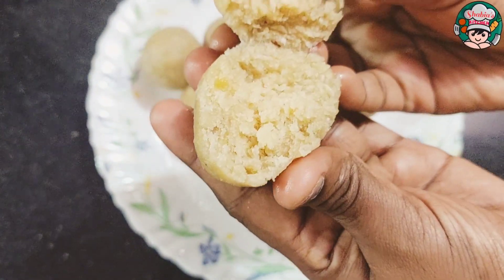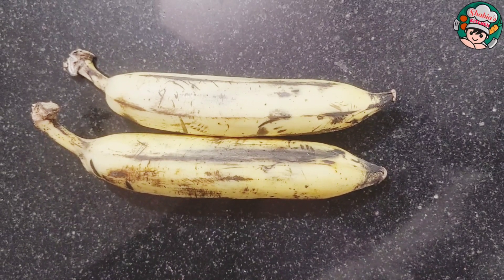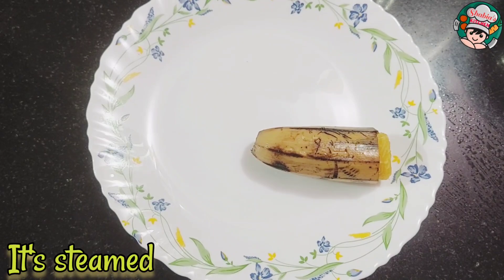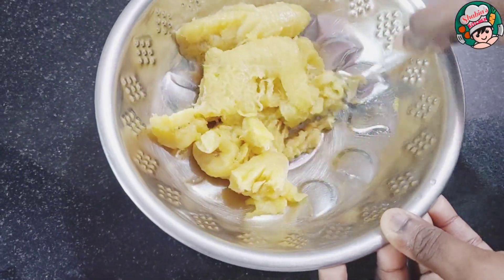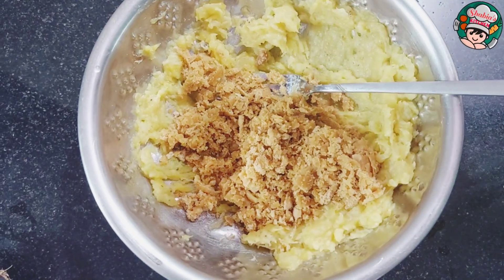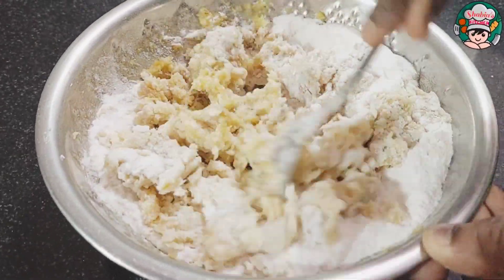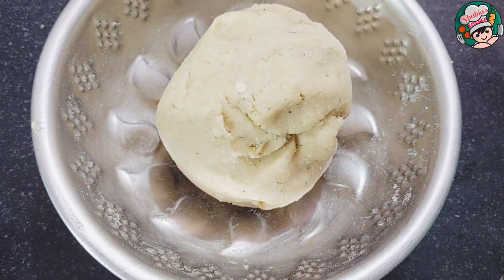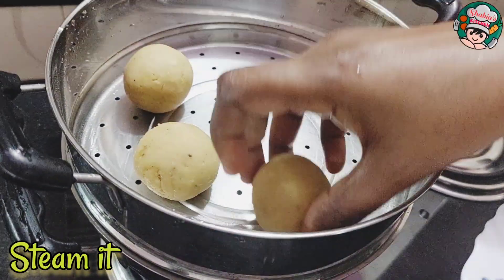Banana Laddu||Steamed Banana Laddu||Banana Balls||Banana Recipes||Evening Snacks with Banana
Hai Friends,
Today I'm back with an amazing recipe of laddu. But it is not prepared in a way we prepare normal laddus. Laddu or laddoo is a spherical sweet originating from the Indian subcontinent.

They will sure be amazed at your cooking skills.

More Evening Snacks